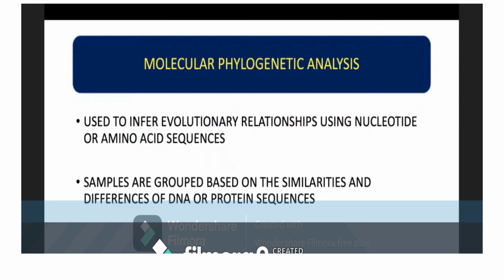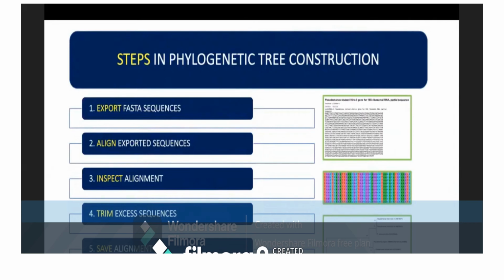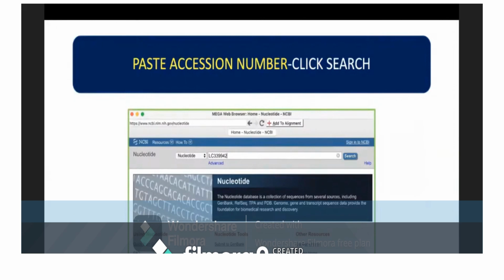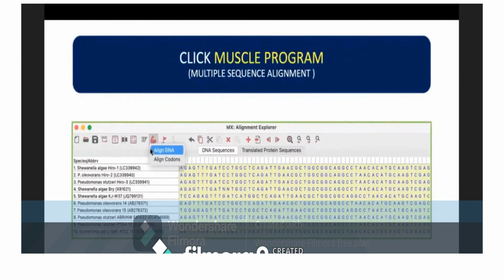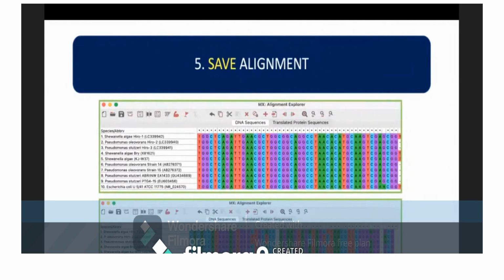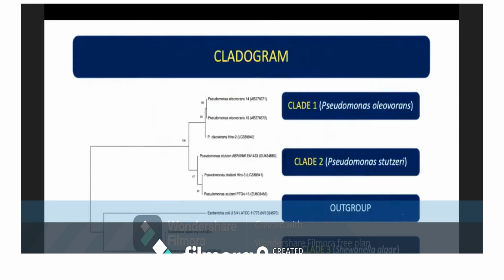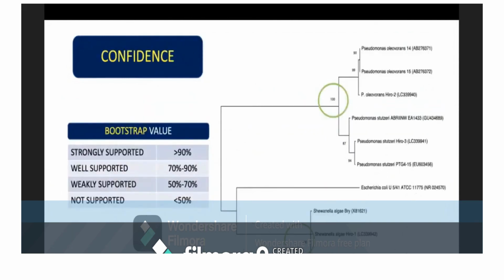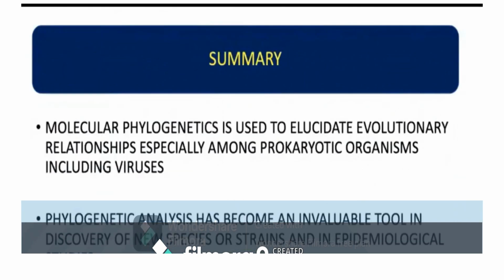Phylogenetic Analysis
phylogenetic analysis, divergence analysis, MAGA X, step by step procedure